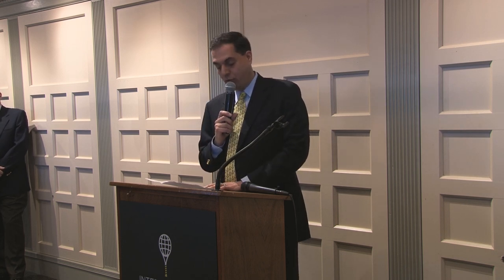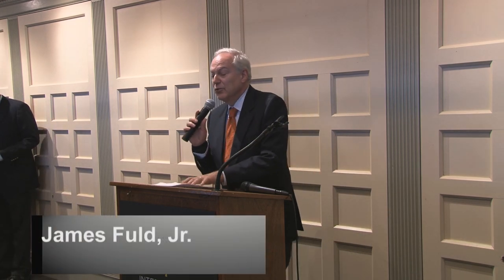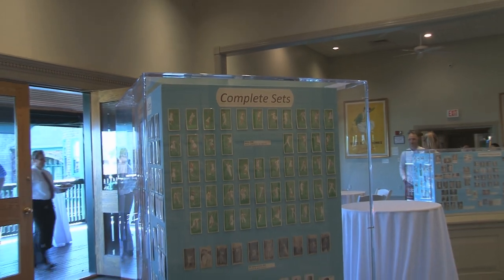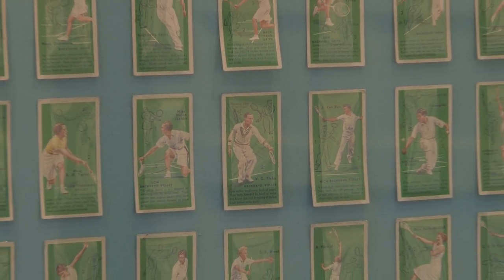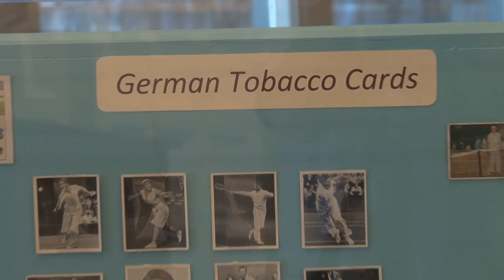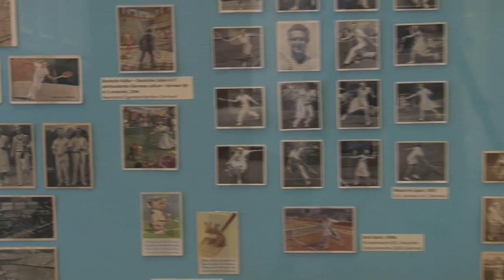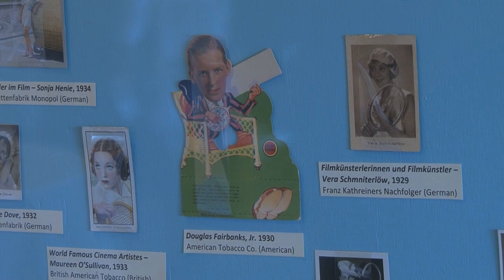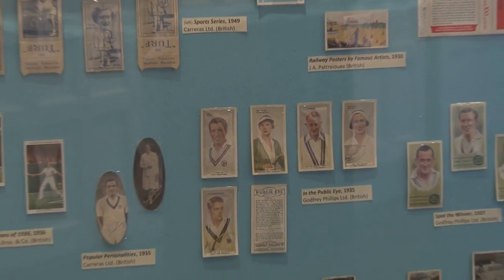Opening of the Jim Fuld, Jr. Tobacco Card Collection at ITHF